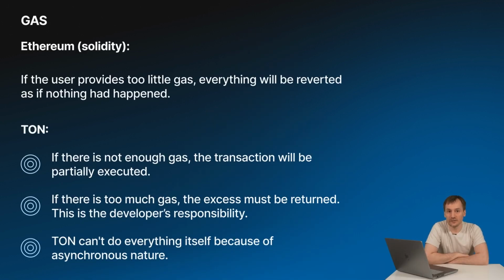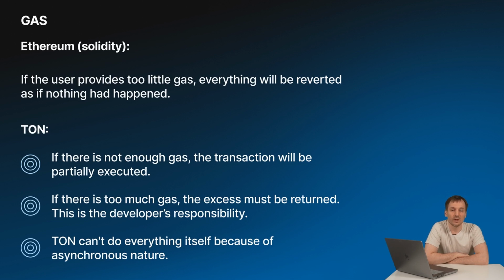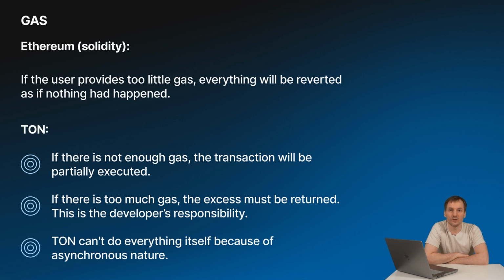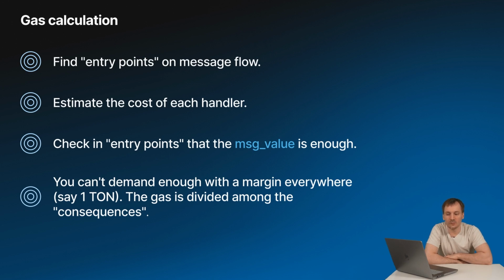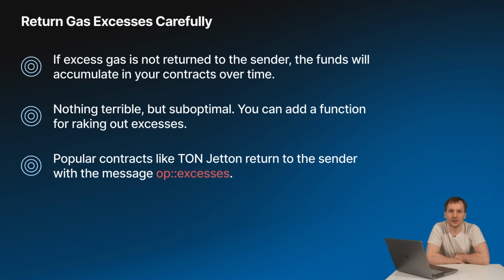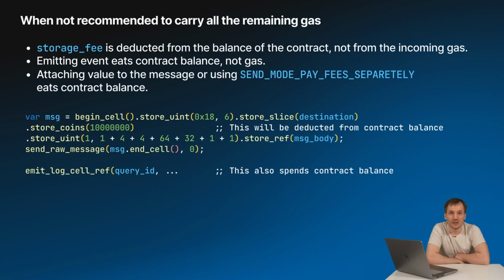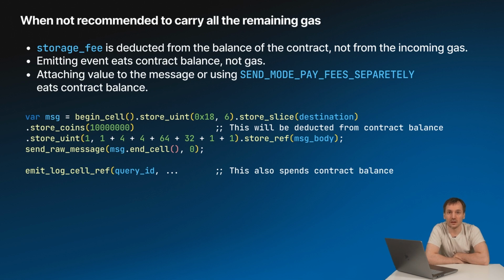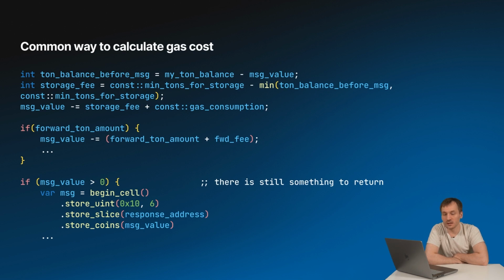8 3 Gas Management